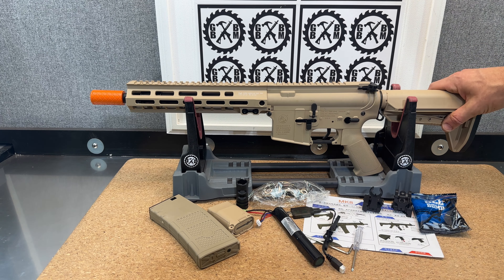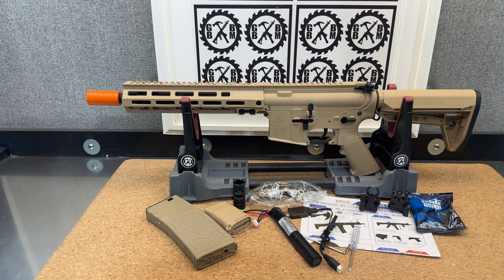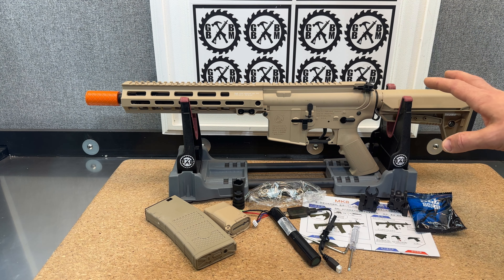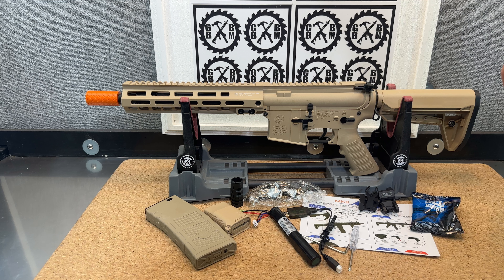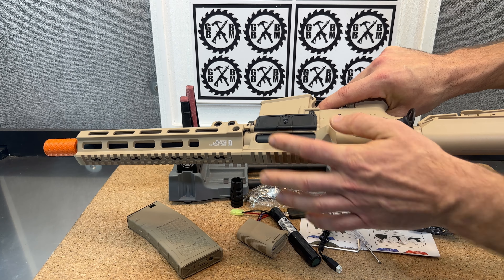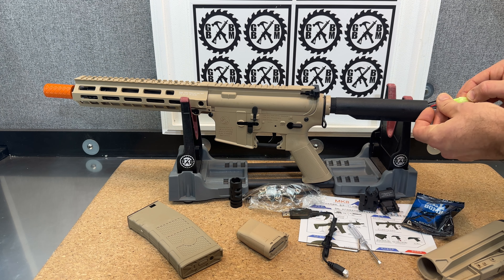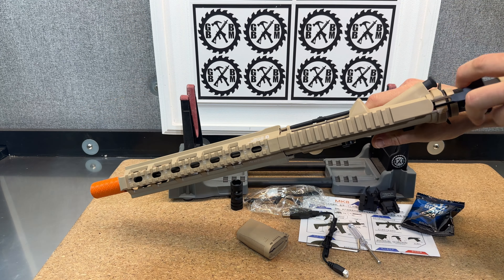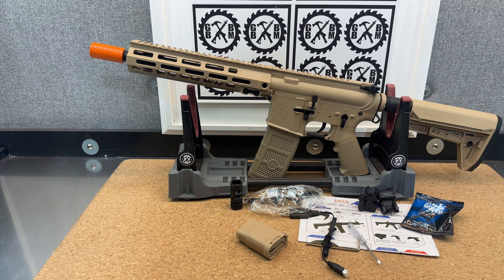NEW! FJS MK8 Gel Ball Blaster TOY! from ZHENDUOTOYS - V2, Prime, Blowback!!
Best new gel ball blaster videos and customized gel blasters on YouTube. 300+ FPS Blasters and Custom Gel Ball Blasters. Performance upgrades, mods and 3D printed kits, parts for gel ball - splatrball - orbeez - jellyball blasters!

- USA BASED & SHIPS FROM USA

All 3D printed parts are made on an ANKERMAKE M5 printer utilizing "SAIN SMART" High Speed Matte PLA Filament